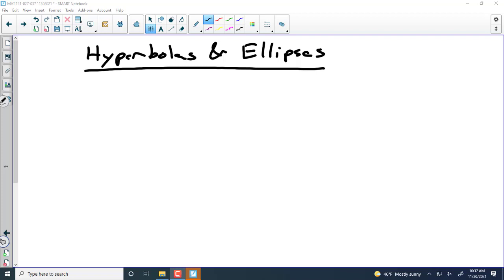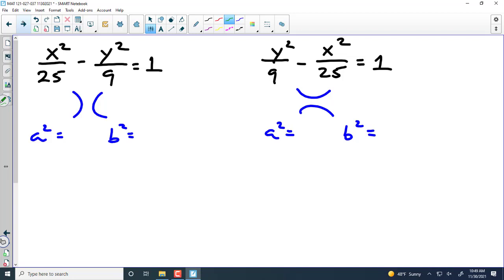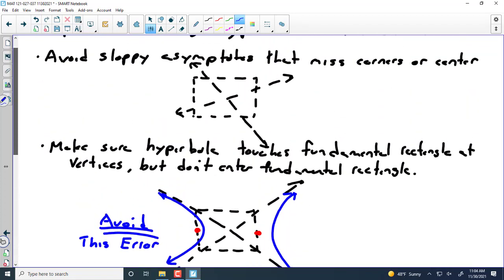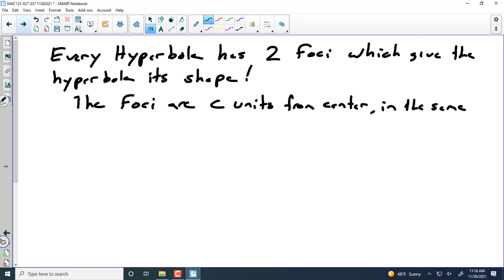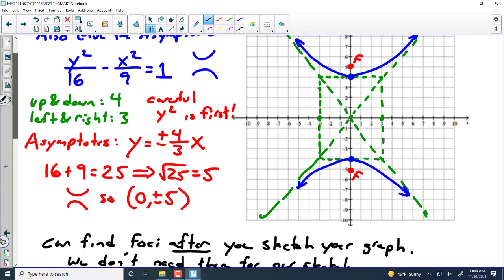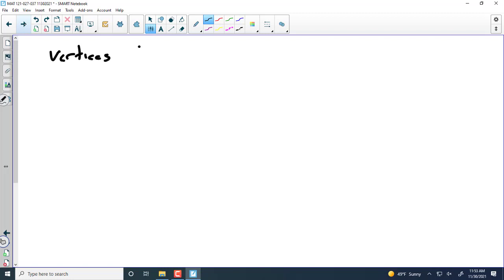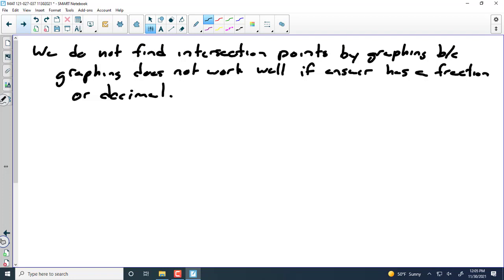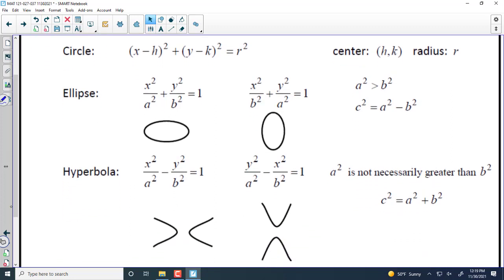MAT 121 Day 27 Lecture